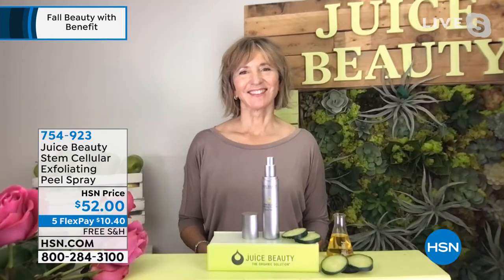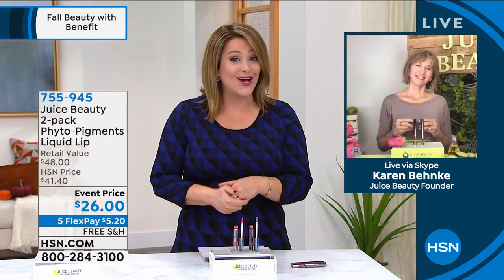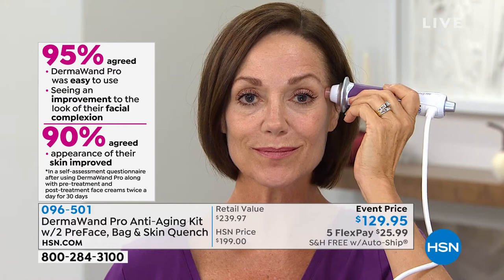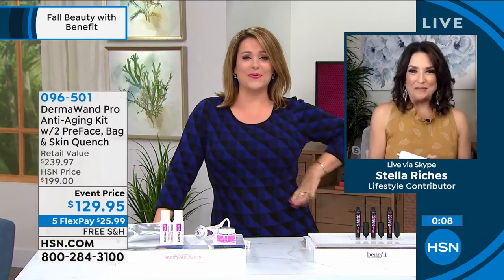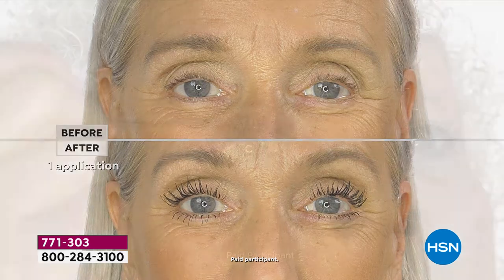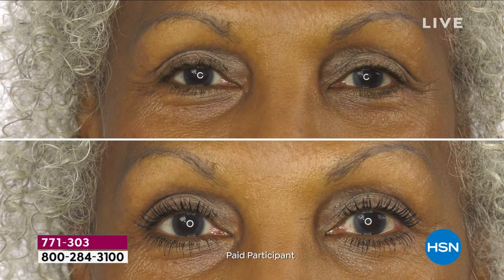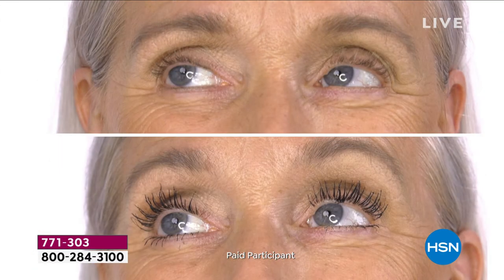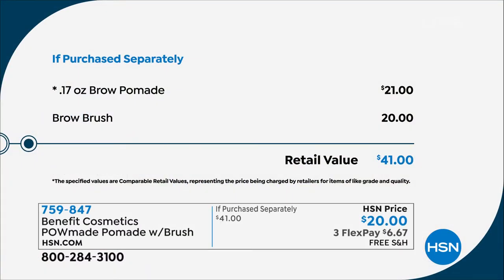HSN | Fall Beauty with Benefit 09.01.2021 - 05 PM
Discover an array of beauty must-haves for fall with Benefit Cosmetics.